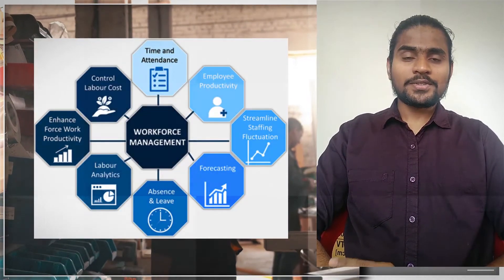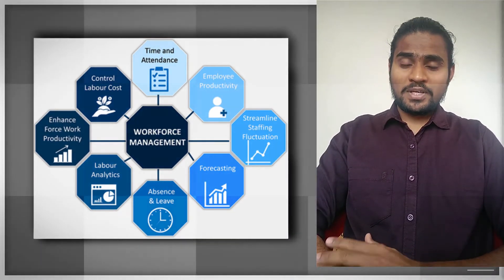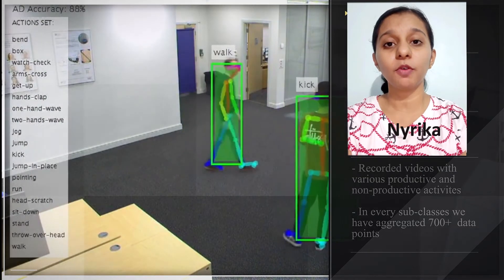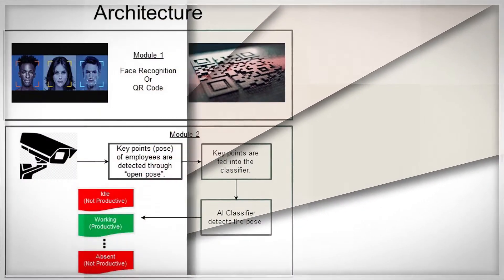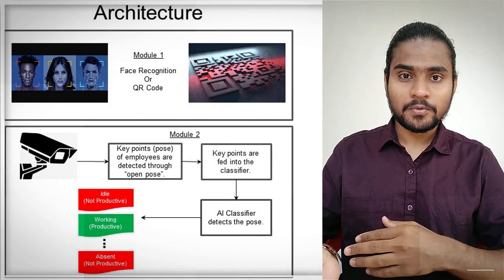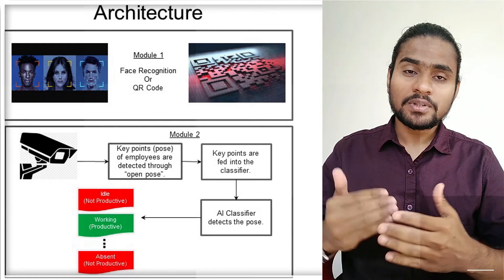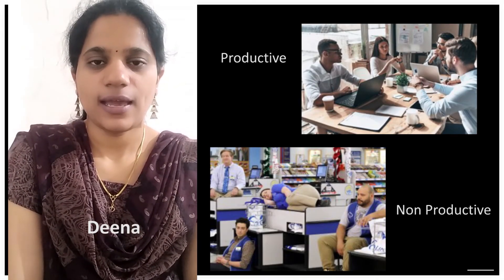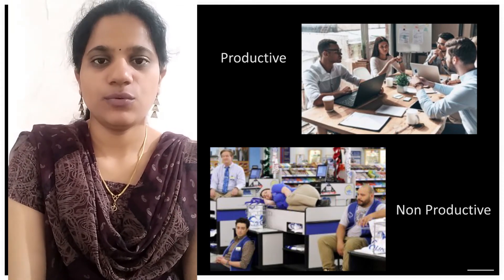AI Workforce Management - Data Science Internship Projects